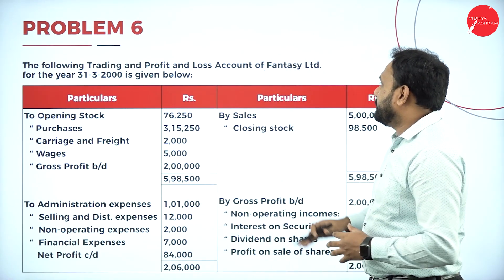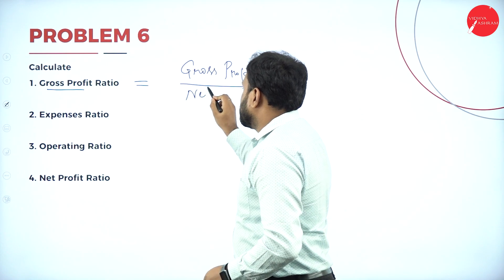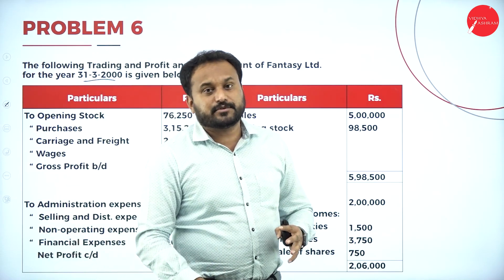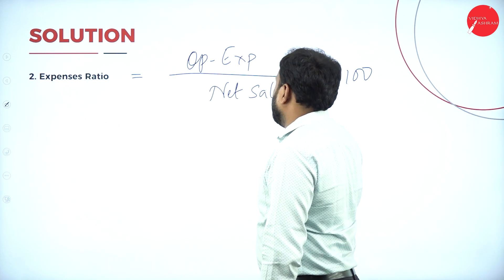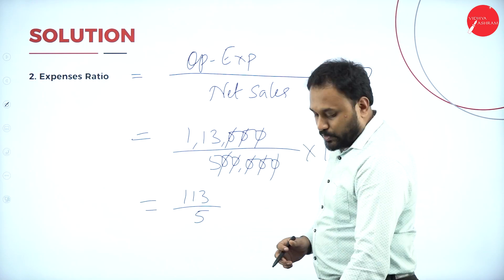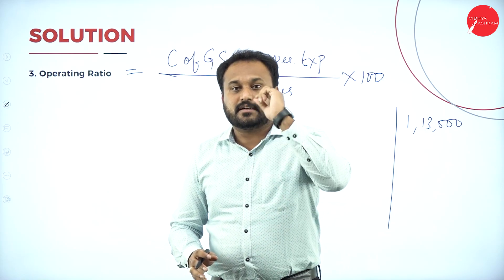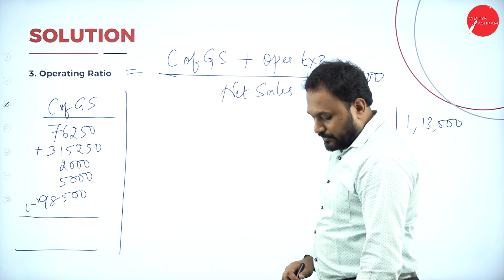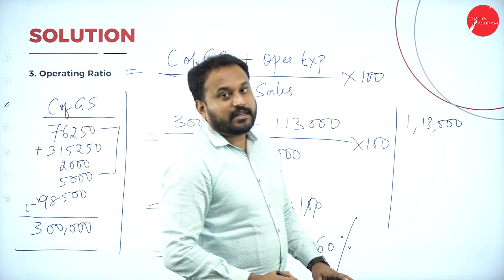DAY 38 | ADVANCED COST & MANAGEMENT ACCOUNTING II |VI SEM | B.COM | RATIO ANALYSIS | L6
Course : B.COM
Semester : VI SEM
Subject : ADVANCED COST AND MANAGEMENT ACCOUNTING III
Chapter Name : RATIO ANALYSIS
Lecture : 6